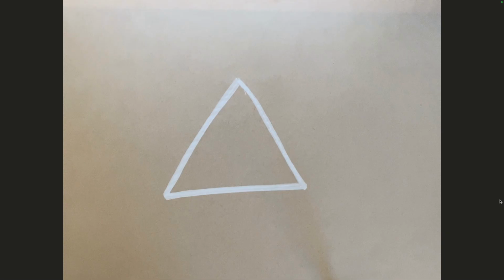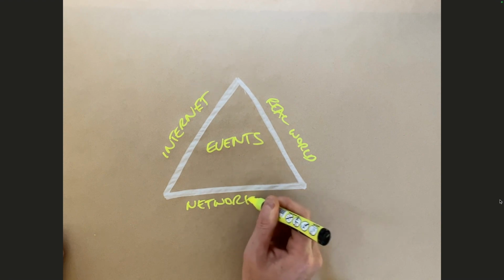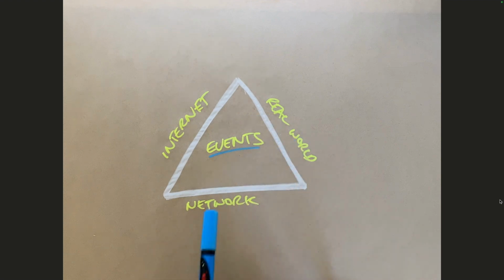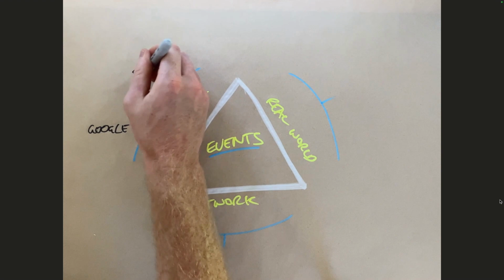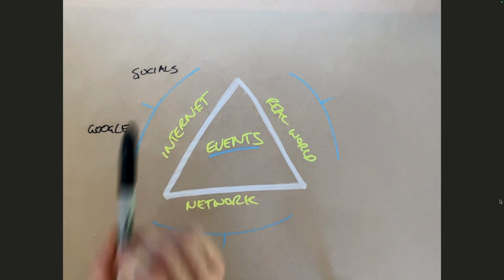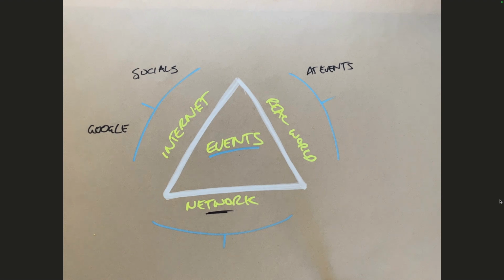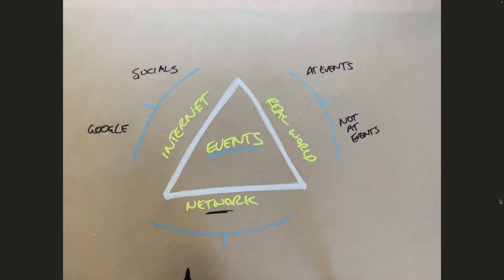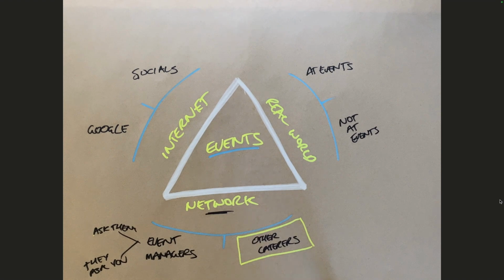Where to Find the Best Events for Your Food Truck (Festivals, Markets and More)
Struggling to find quality events? We’ll show you exactly where to look (and what to avoid) when scouting festivals, markets, and private gigs.
This is the starting point to a fully booked calendar.
For more information or to find out how we can help, go